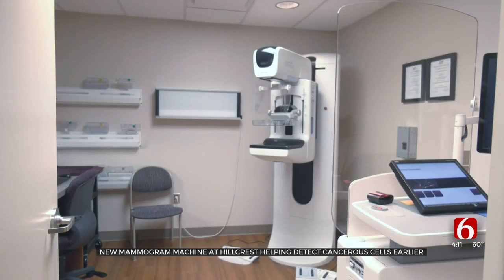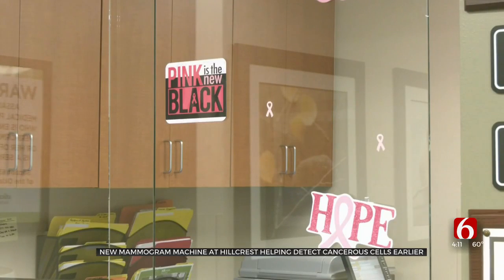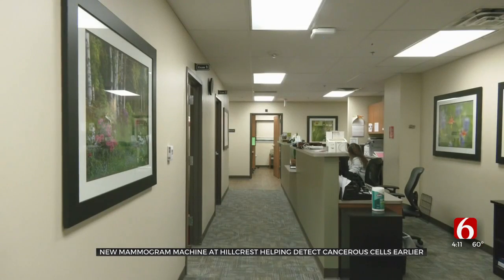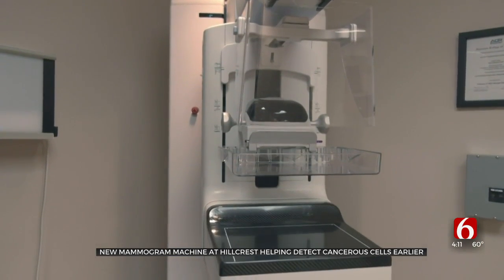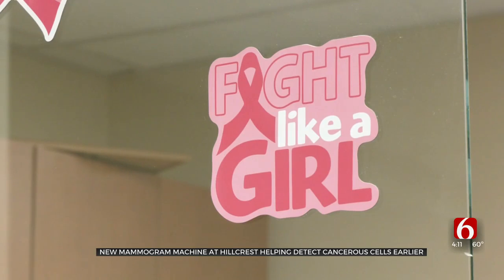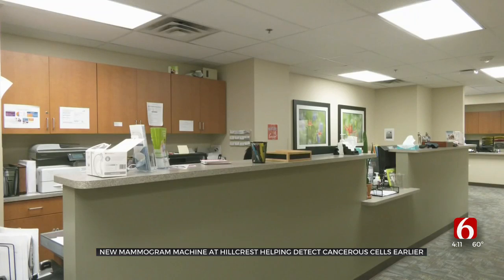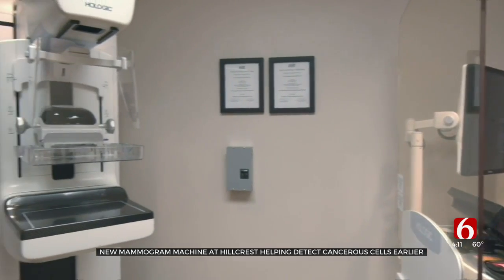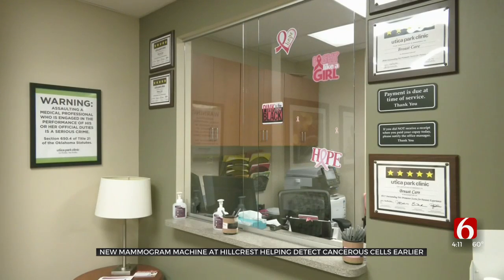New Mammogram Machine At Hillcrest Helping Detect Cancerous Cells Earlier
Hillcrest Medical Center said more women are now getting mammograms because they skipped their appointments last year. Hillcrest South now offers 3-D mammograms that show even greater detail. ***